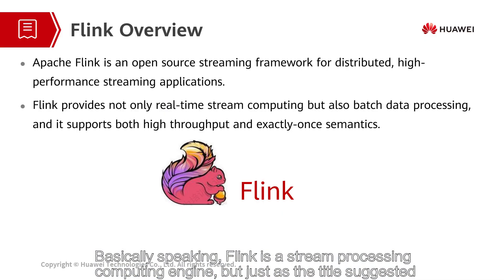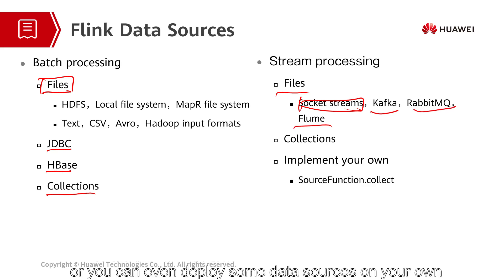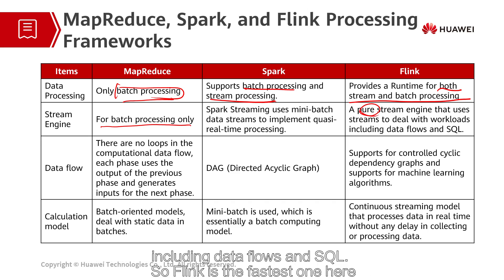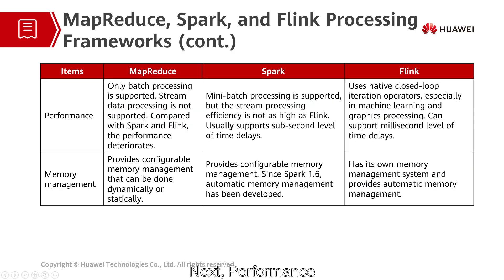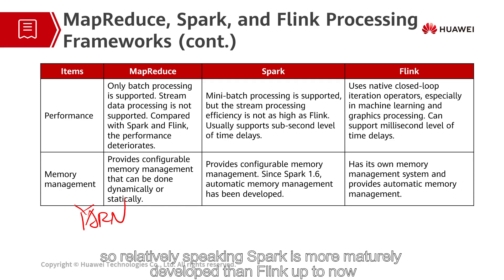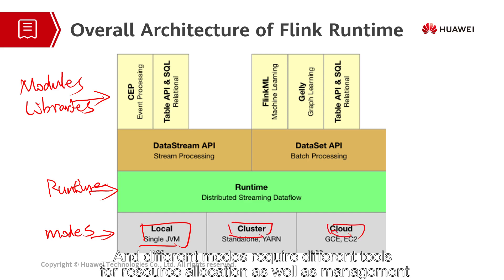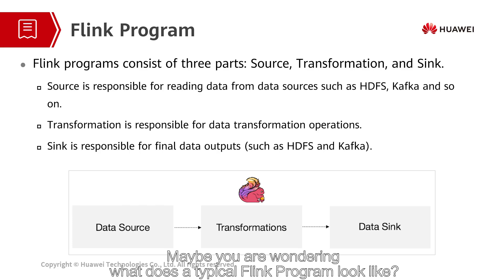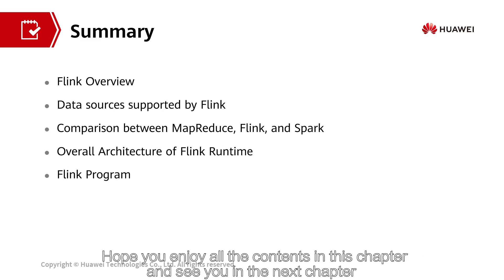14 Flink Stream and Batch Processing in a Single Engine